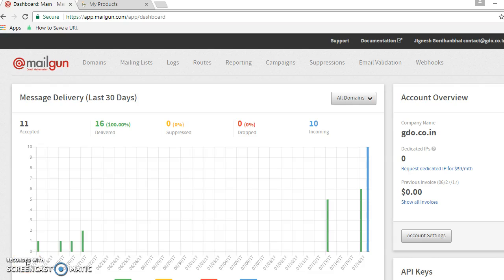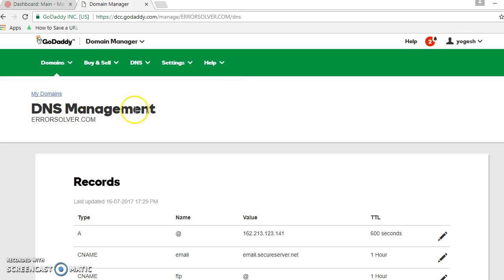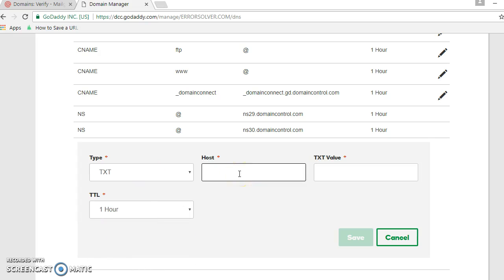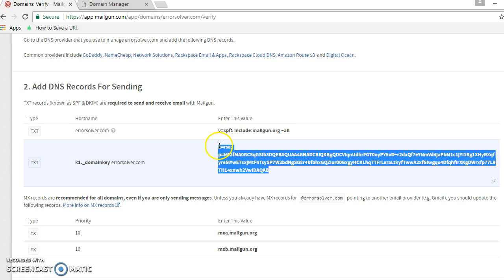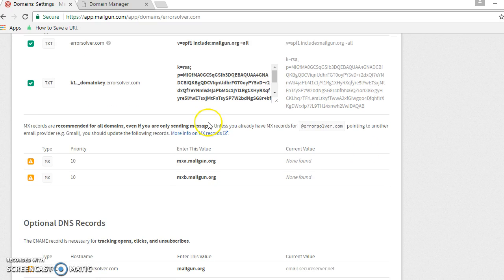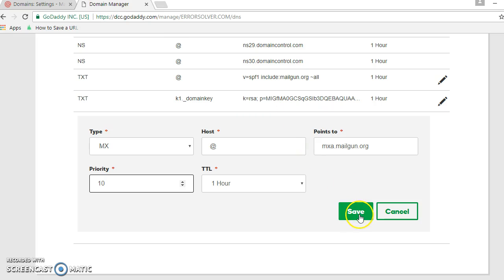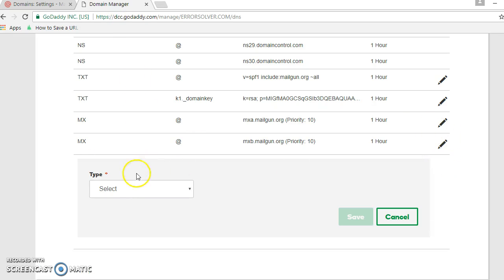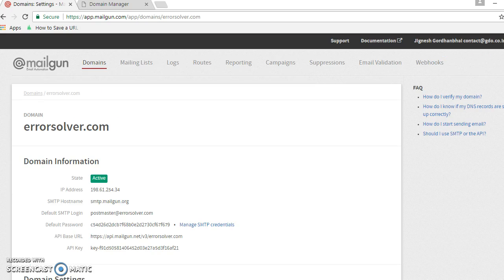Setup Mailgun for your custom email address for higher email inbox deliverability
Correction note (thanks to @MihalyFreeman in comment ): There can be more than one MX records if there is different priority numbers. Thanks.